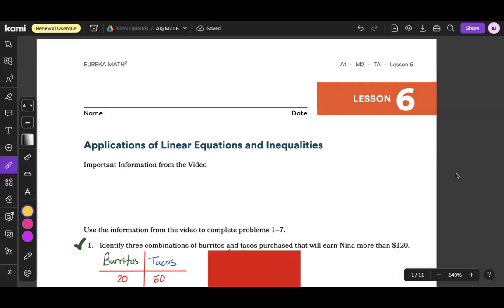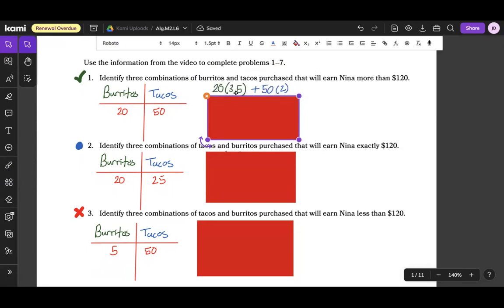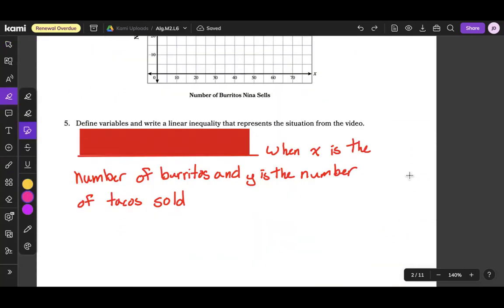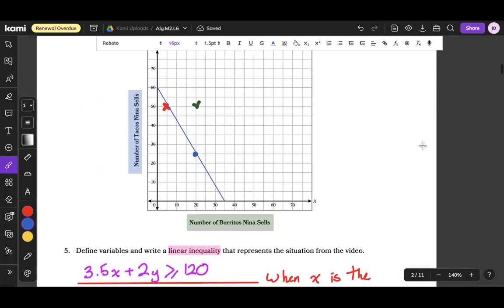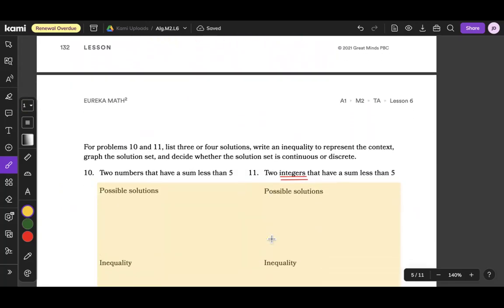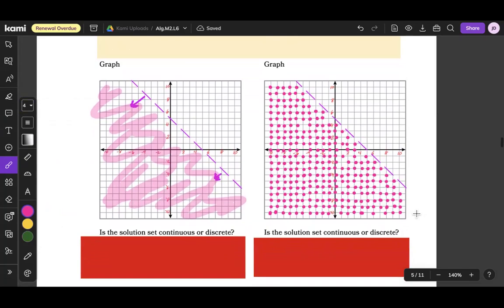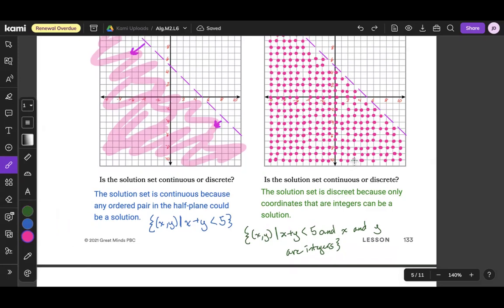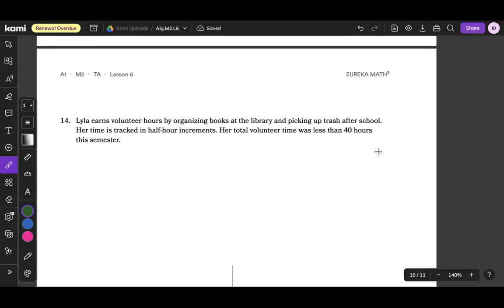Alg. Module 2, Lesson 6